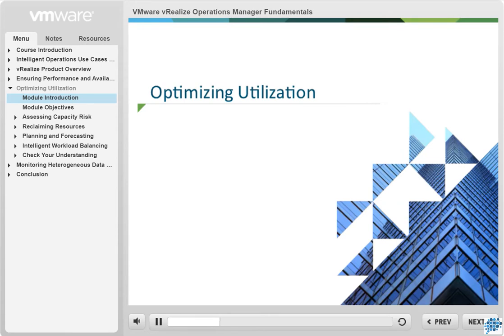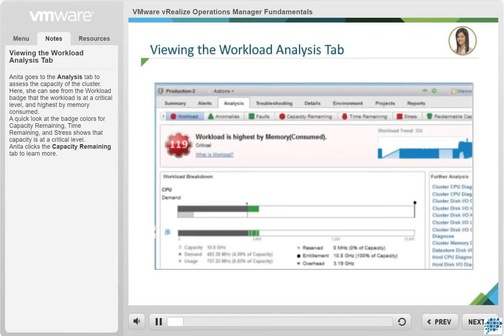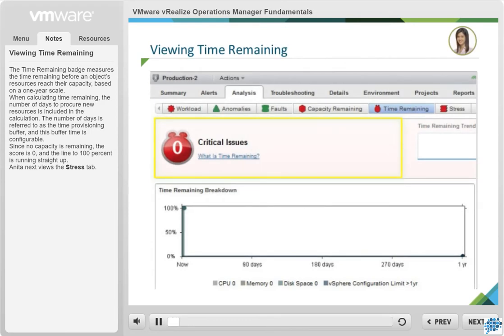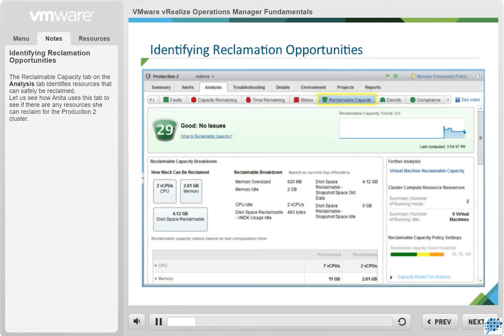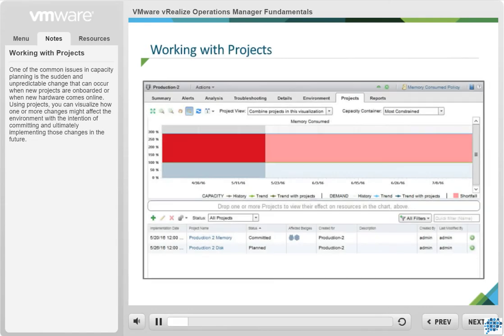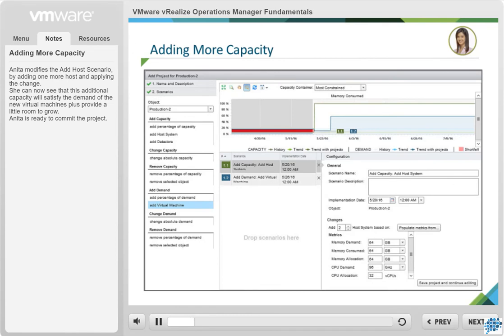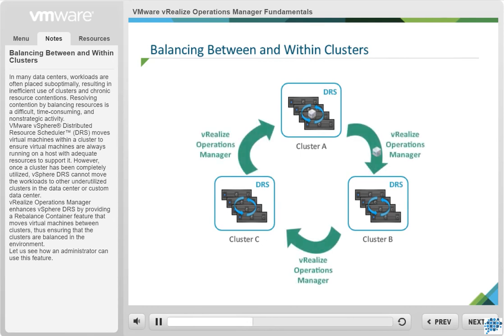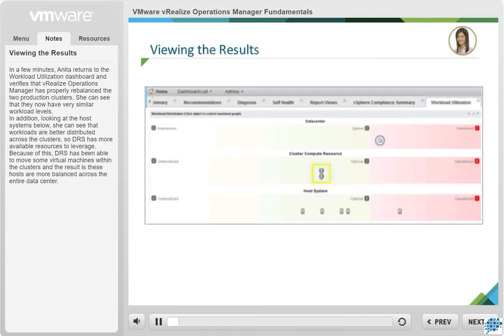vRealize Operations 101 Part 3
This is the official 101 level course from VMware for vRealize Operations Manager